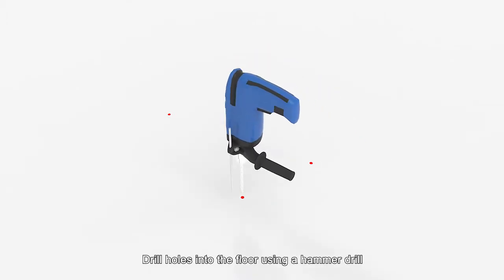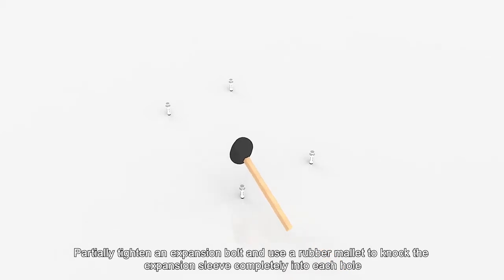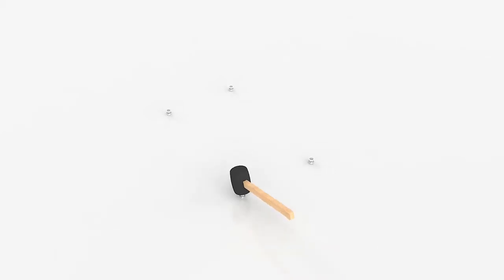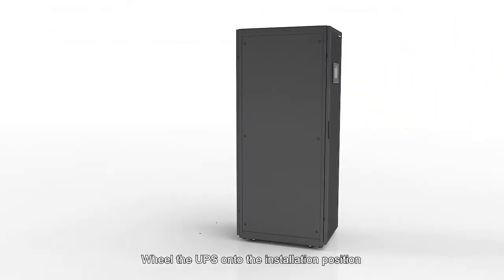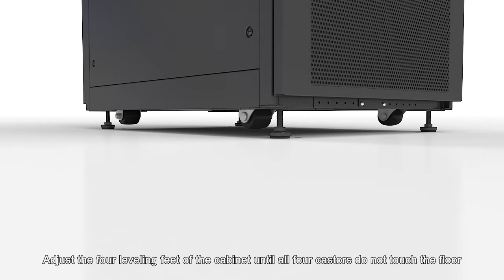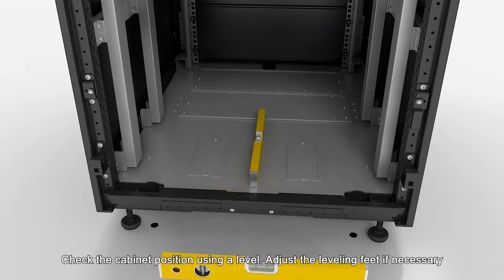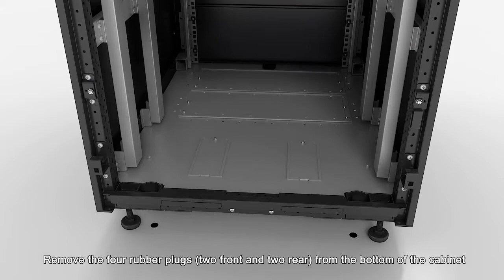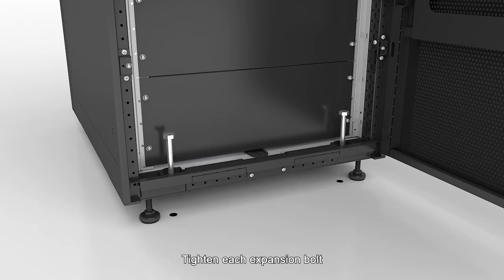Huawei UPS5000-E-(25 kVA-125 kVA)-FM: 02 Installing and Securing the Cabinet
This Video describes the UPS5000-E-(25 kVA–125 kVA) in terms of installation and operation.